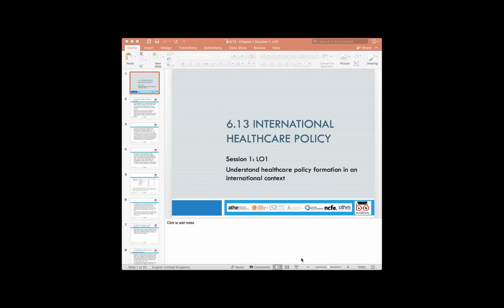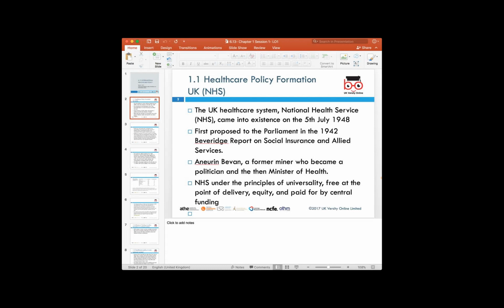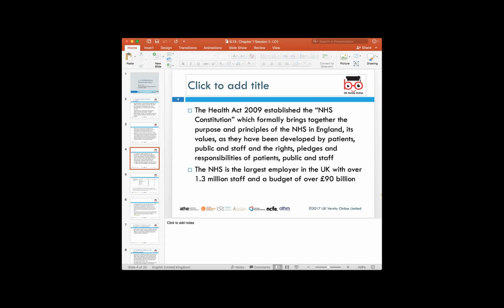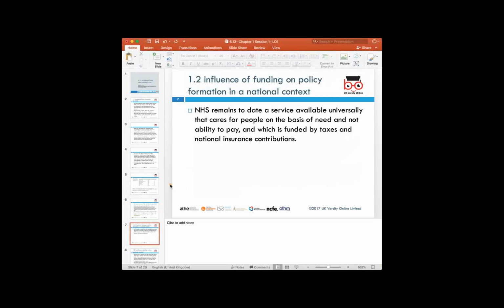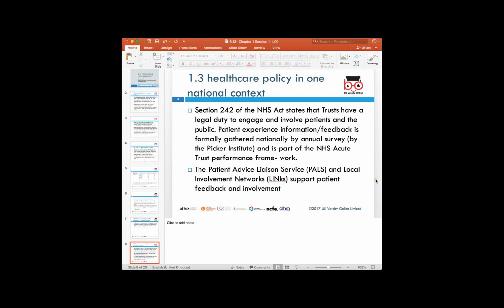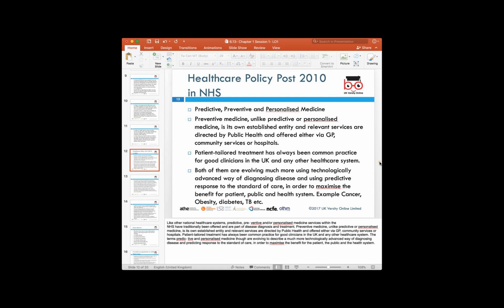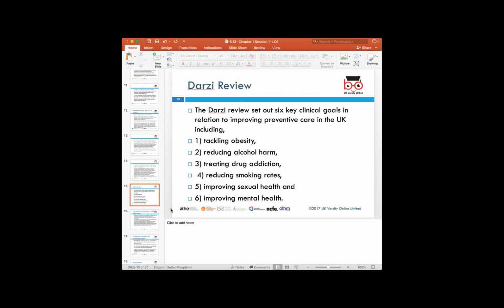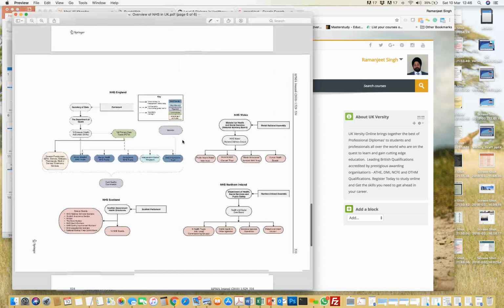ATHE L6 HCM 6 13 International Healthcare Policy Session 1 2018 03 10